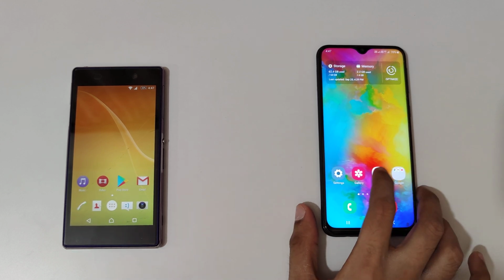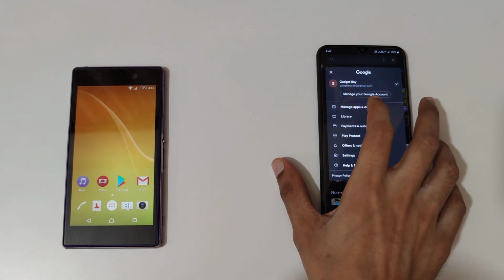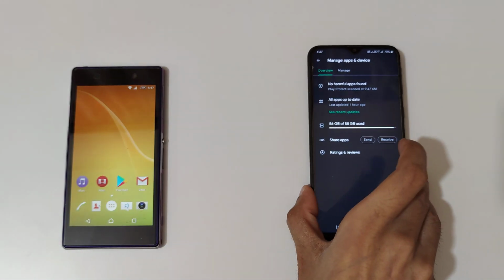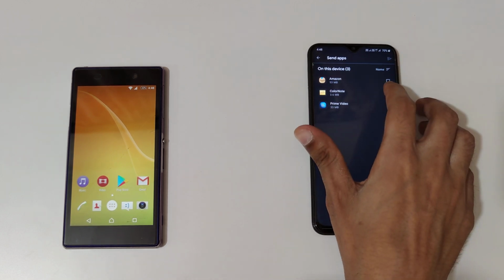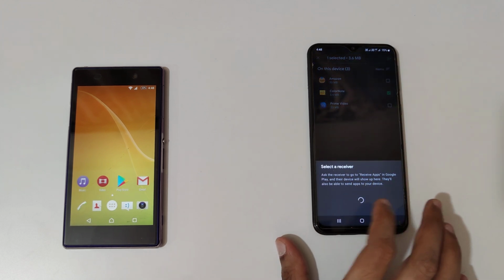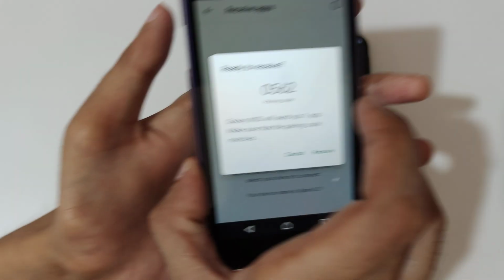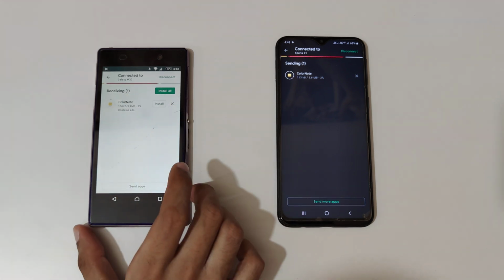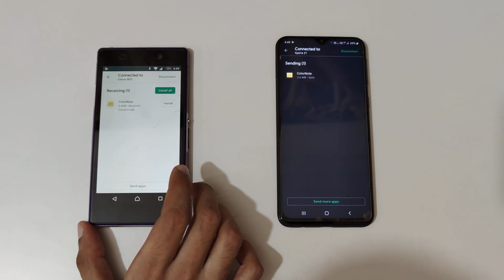How to Share Apps to Another Phone Without Download Any Application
How to share apps to another phone without download any application. By this method you can send APK file to another phone with the help of Google Play Store.